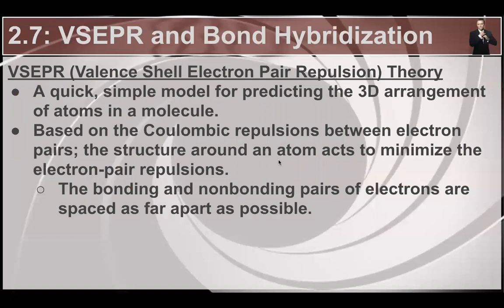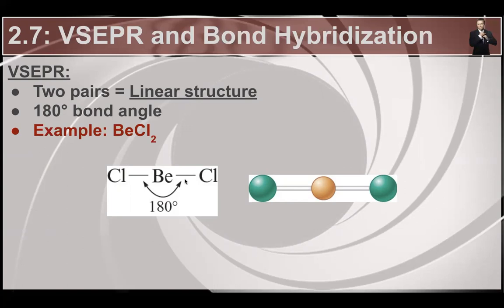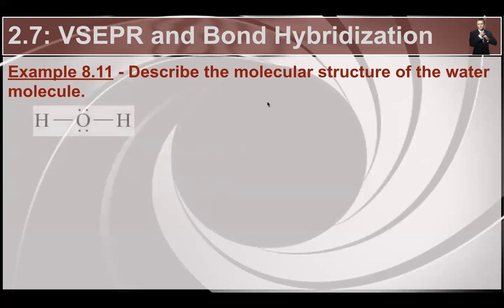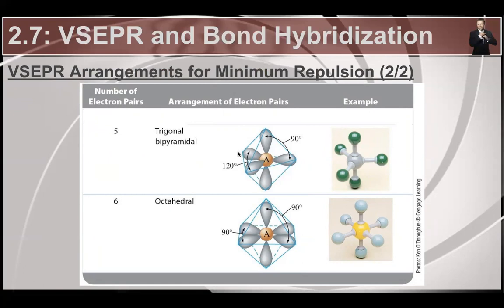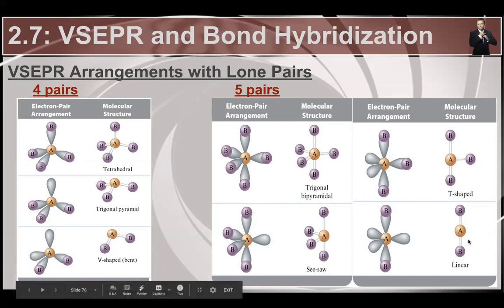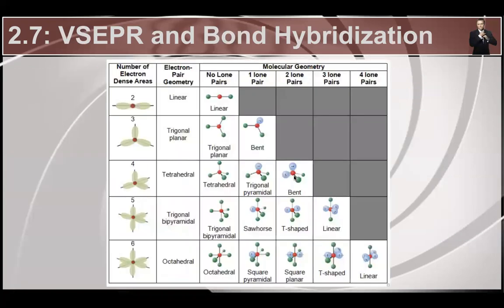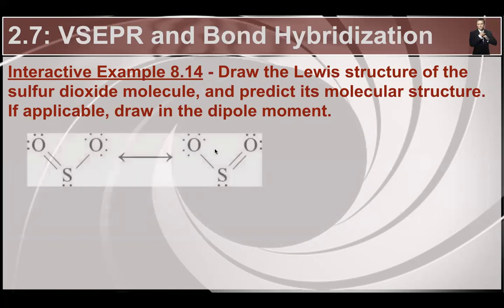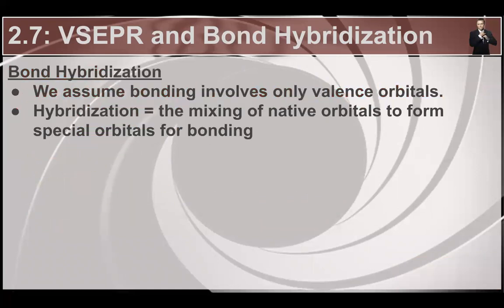AP Chemistry: Unit 2 - Section 2.7 - VSEPR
Mr. Nagel reviews the VSEPR theory, which includes molecular geometry, bond angles, and the determination of dipole moments in a larger molecule.